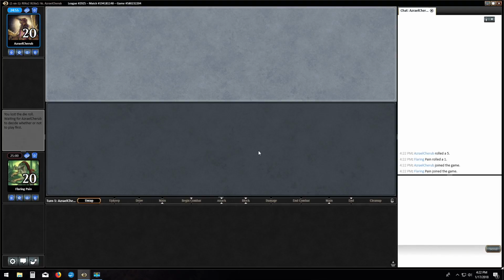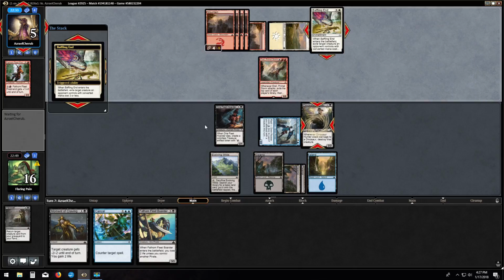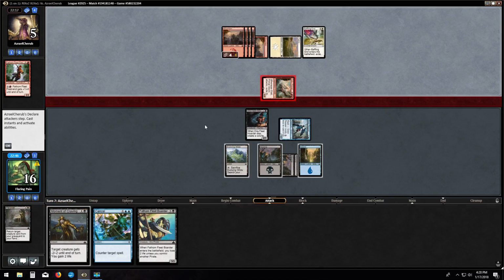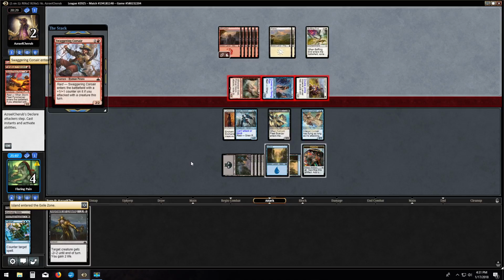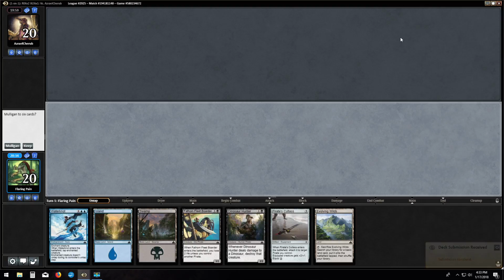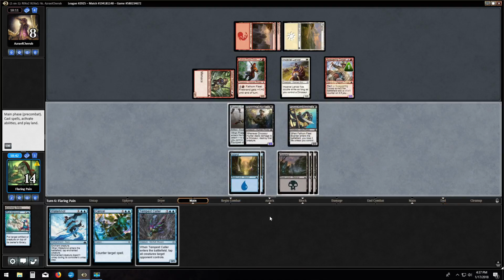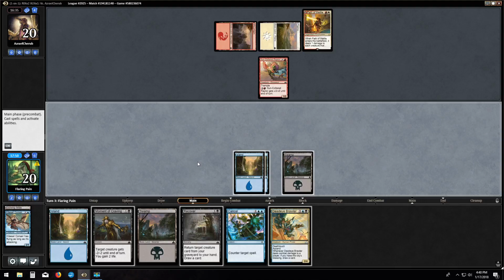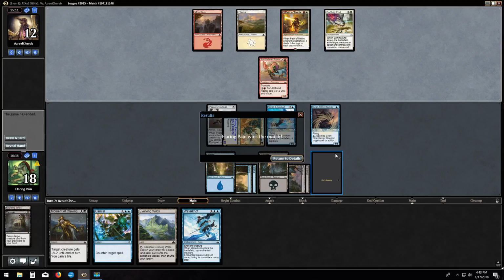Rivals Draft A Round 2